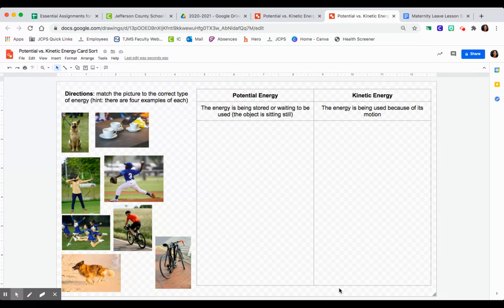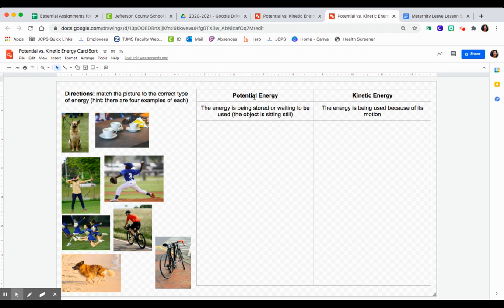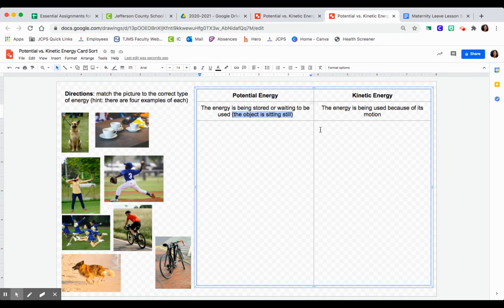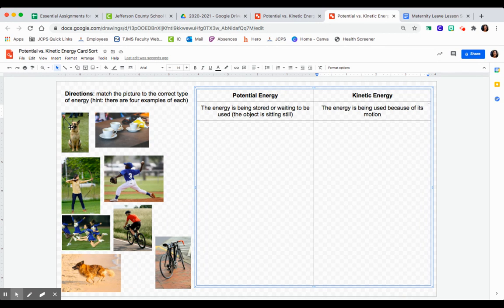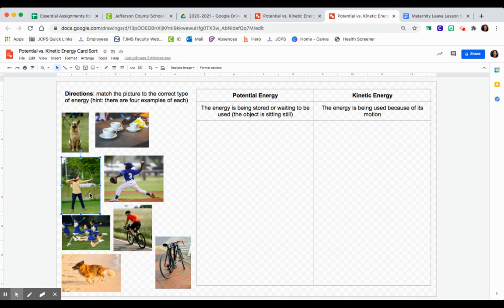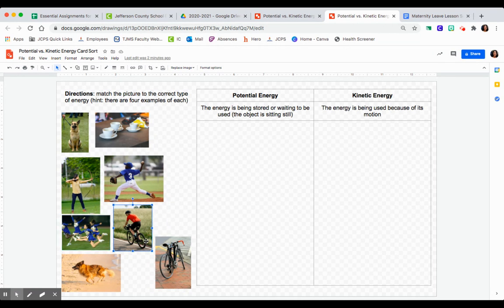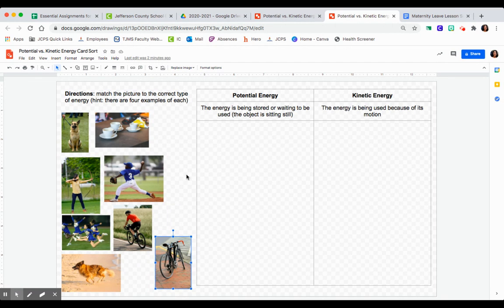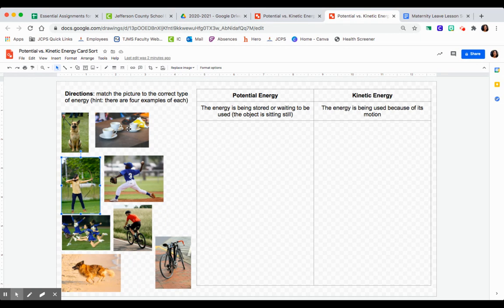Potential and Kinetic Energy Card Sort